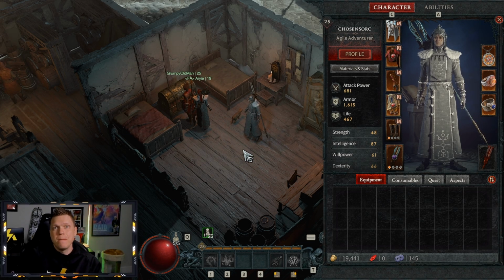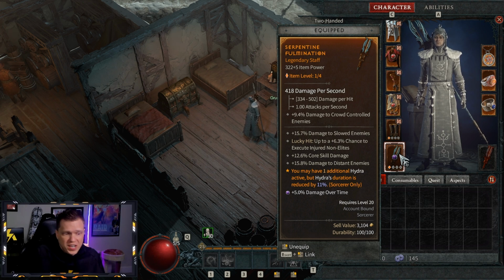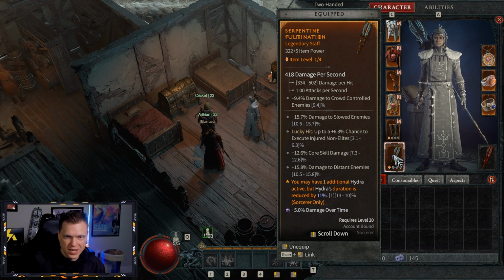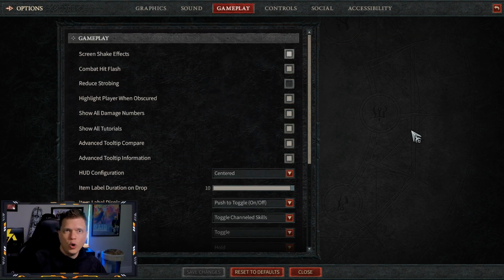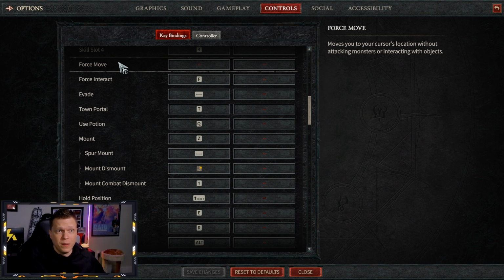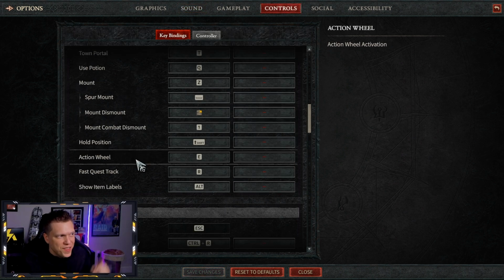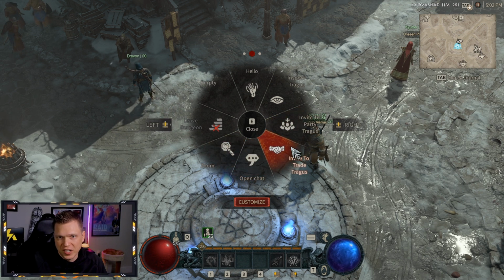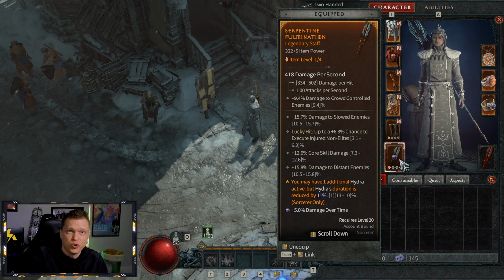GAME CHANGING Setting you NEED to ENABLE in Diablo 4!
⏲️ TIMESTAMPS
0:00 Intro
0:44 Must Have Setting
2:52 Other Settings Stuff
8:40 Final Thoughts

📝Professional Gamer and Content Creator with 20+ years of experience in all sorts of gaming franchises including all Diablo games! Here on the channel, you will get daily content that appeals to everyone from beginner to end-game, all sorts of constnatly updated tier lists, and content all classes from necromancer to barbarian!